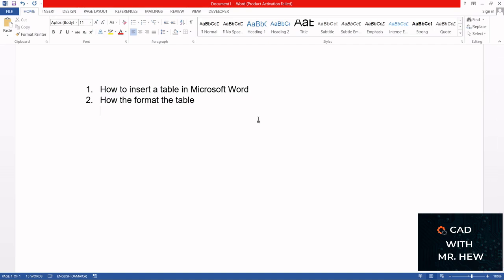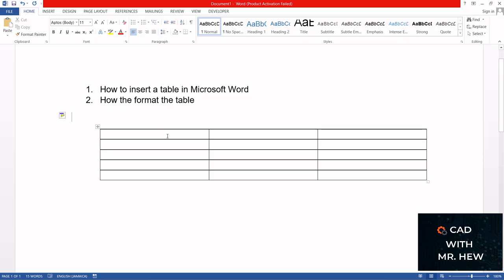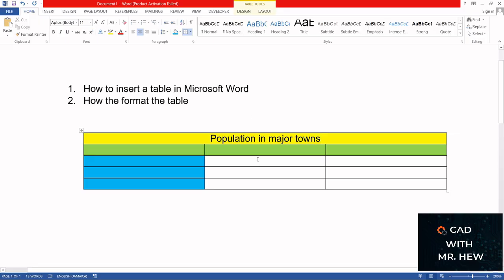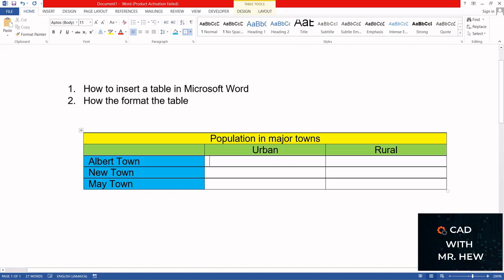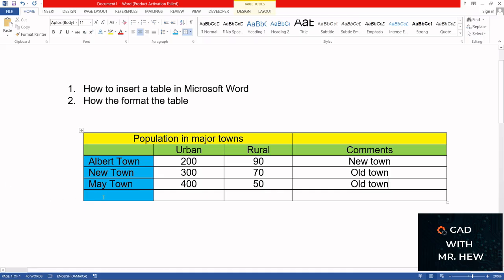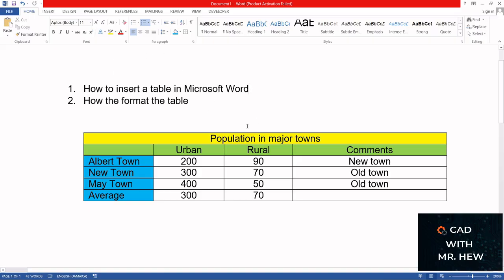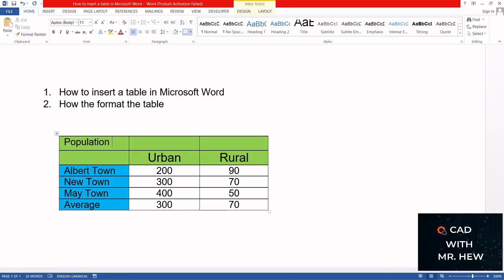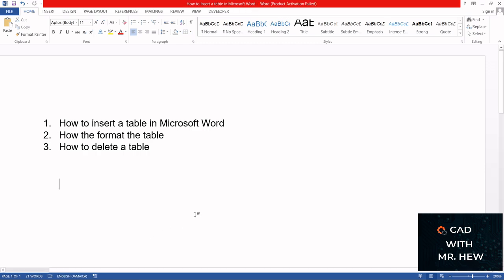How to make and format a table in Microsoft Word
In this video we explain in detail how to make and format a table in Microsoft Word

Information Technology